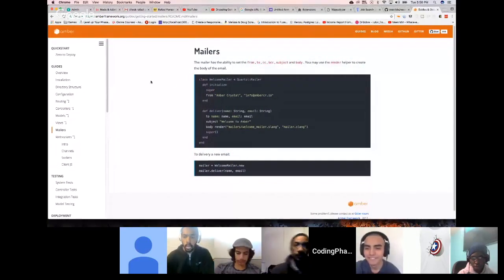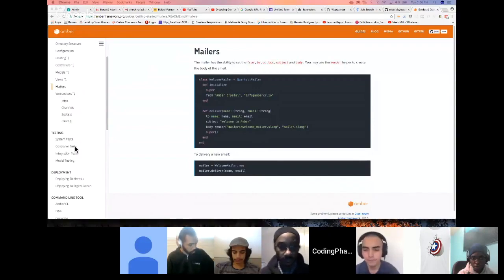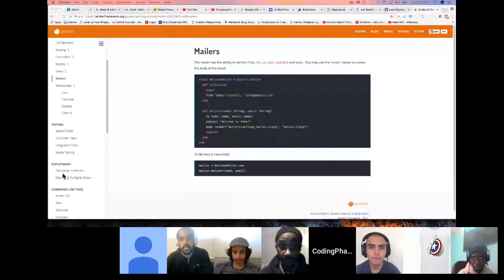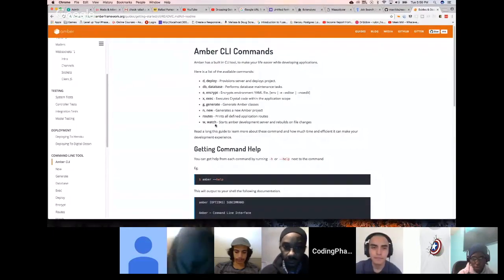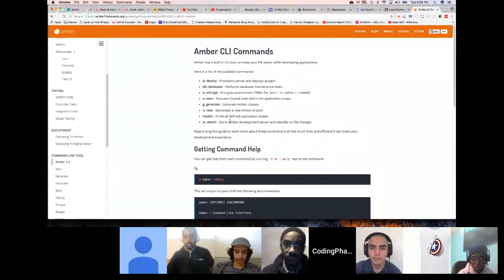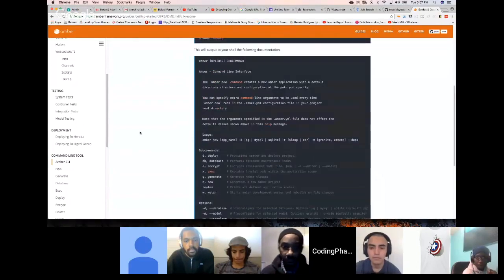Pros & Cons of Amber Framework